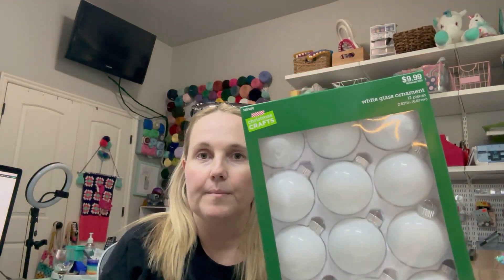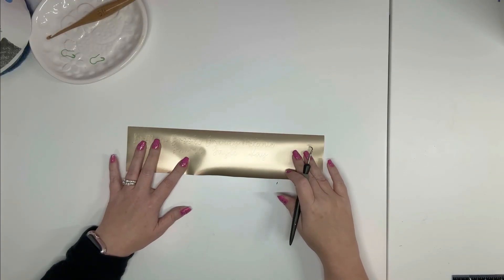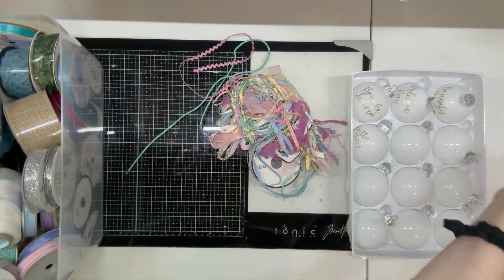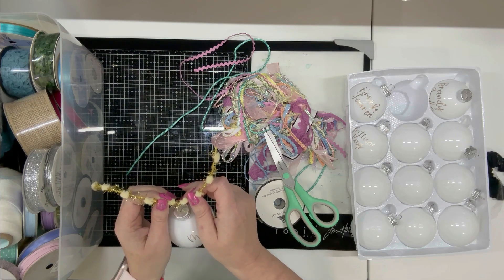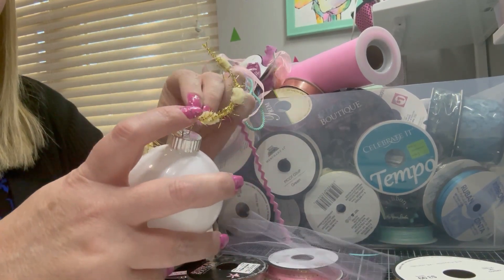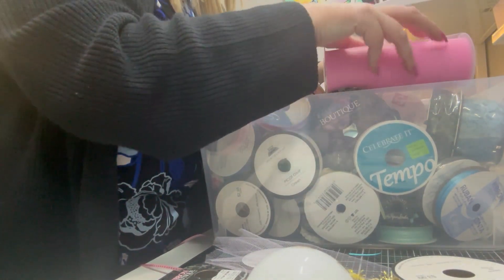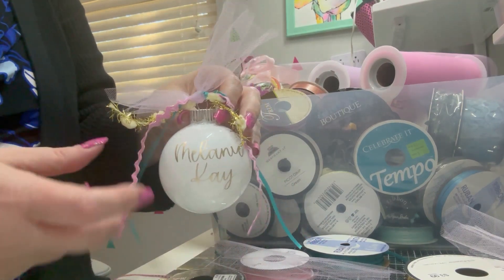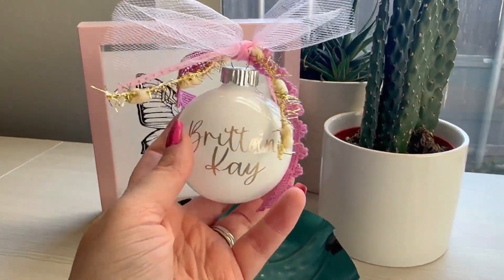Personalized Holiday Ornaments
Fan girling over these colorful personalized christmas ornaments!

See more step by step instructions and alternatives if you don't have a Cricut at the blog: